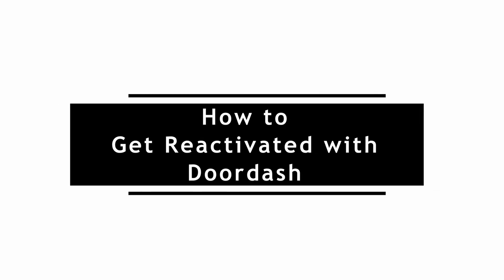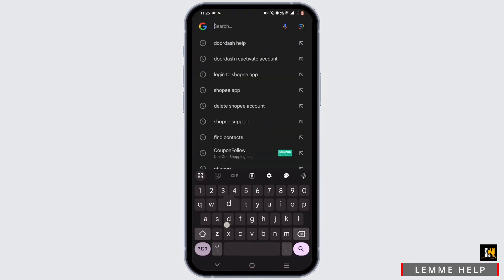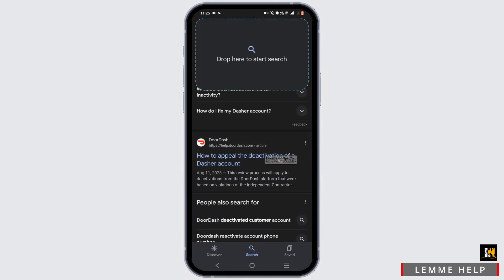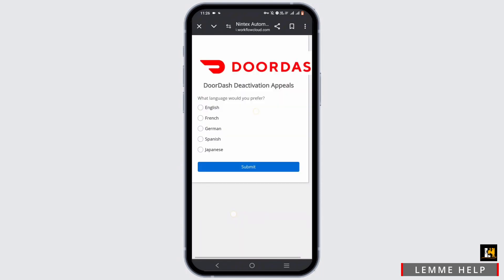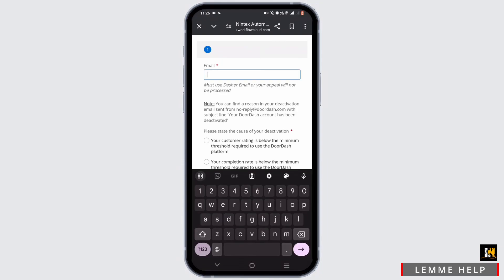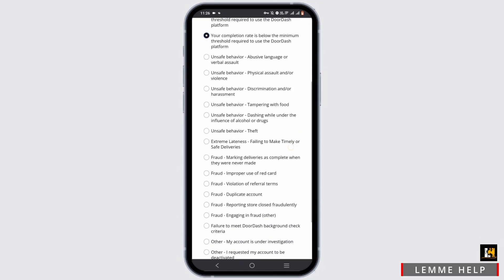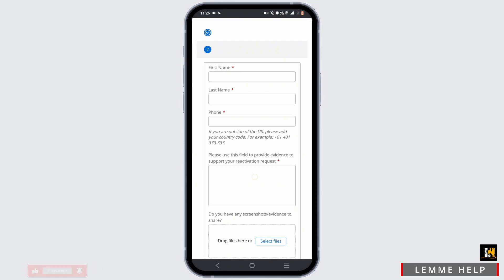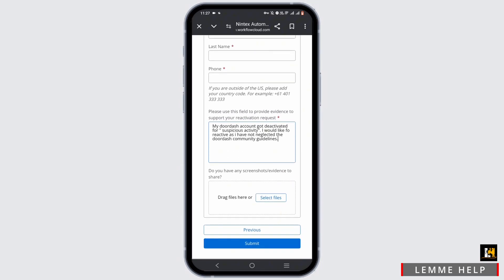How to Get Reactivated with Doordash 2024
Hey everyone! Are you wondering, "How do I get reactivated with Doordash in 2024?" Well, you're in luck because I've got the answers right here. In this video, I'll walk you through the steps to reactivate your Doordash account swiftly and easily. Whether you're a former Dasher or experiencing account issues, I've got you covered. Let's dive in and get you back on the road with Doordash!

0:00 - Introduction: Exploring Reactivation with Doordash
0:10 - Understanding the Reactivation Process
0:20 - Step-by-Step: How to Get Reactivated with Doordash